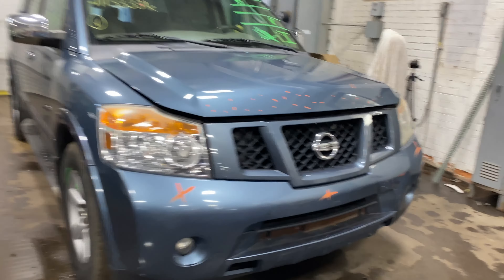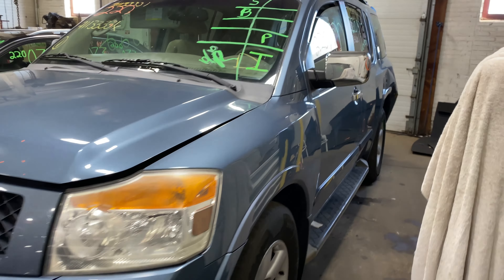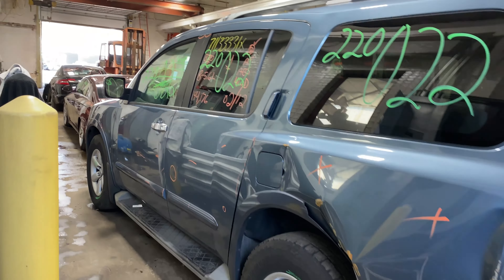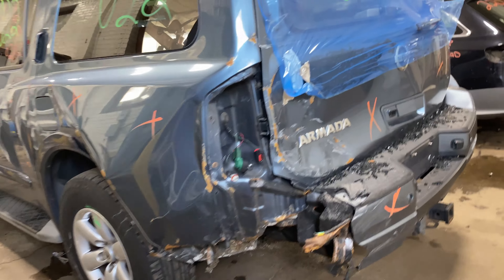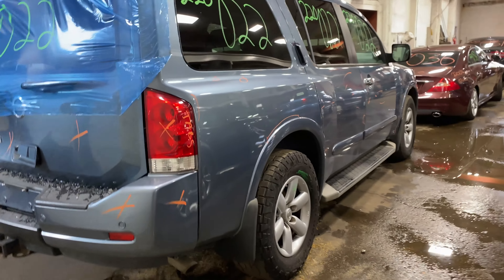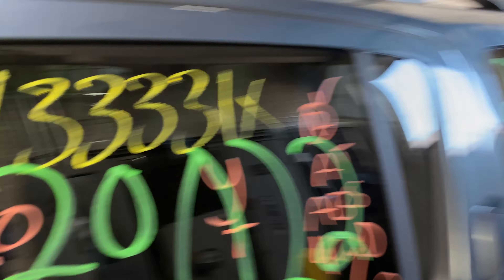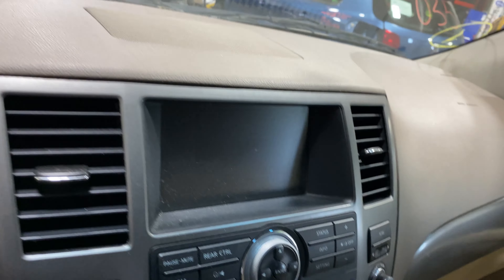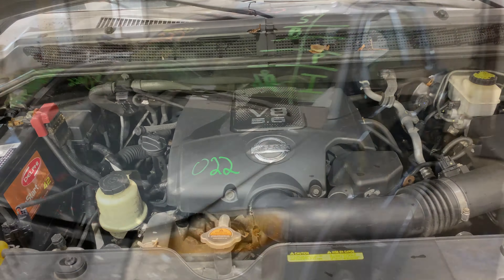Parting out a 2012 Nissan Armada parts car - 220022 - Tom's Foreign Auto Parts